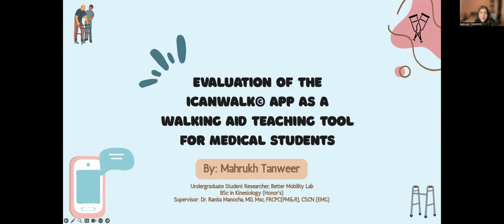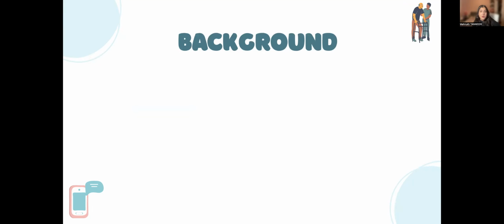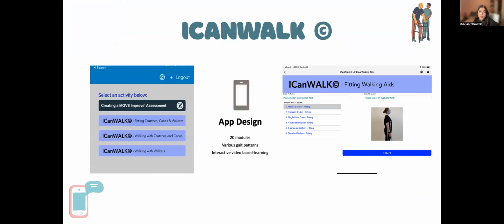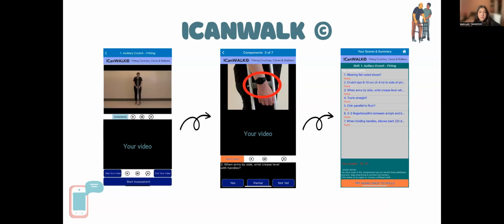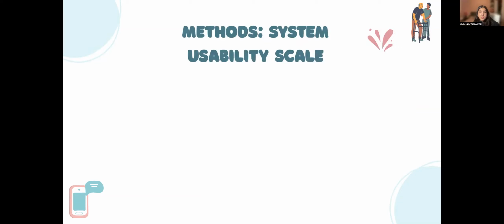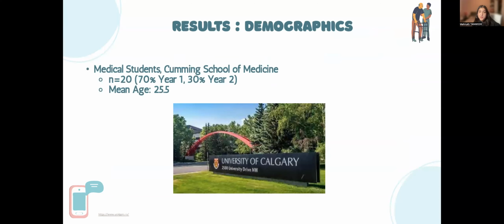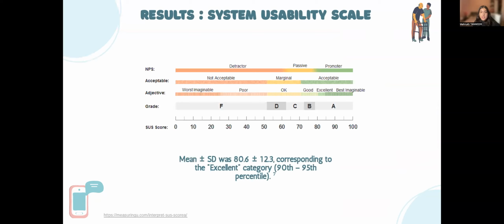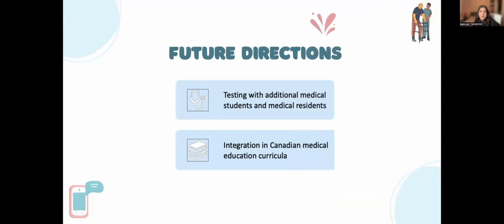A Novel Interactive Video Based Application Increases Comfort with and Knowle... by Mahrukh TANWEER